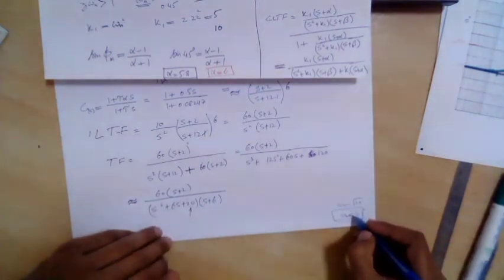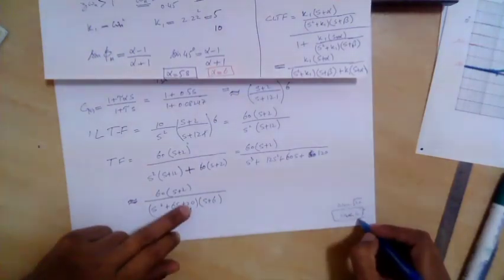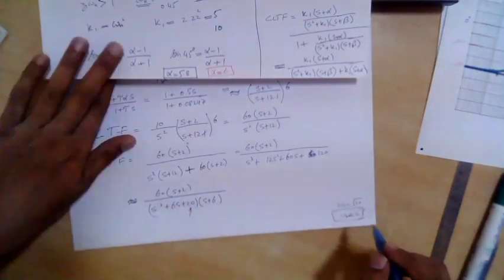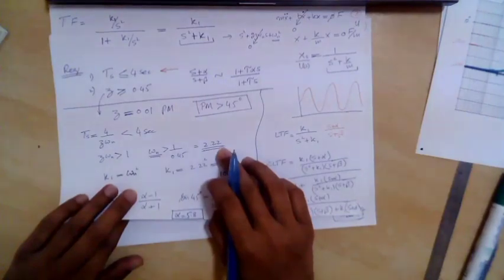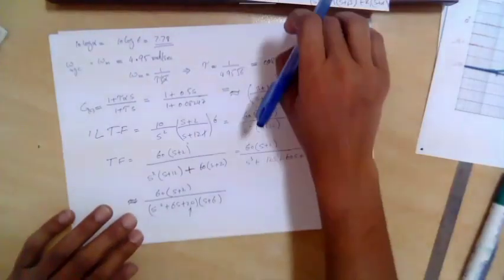Static control system